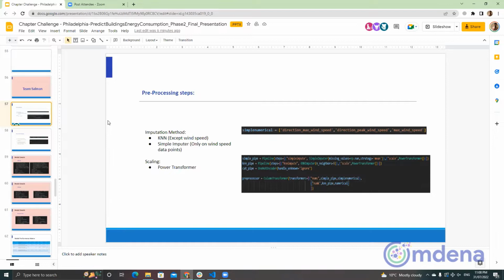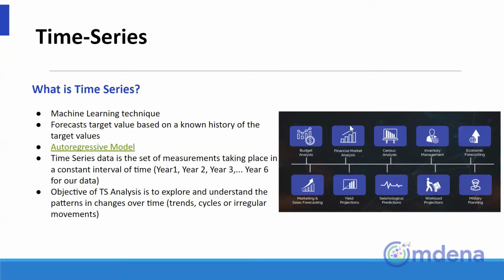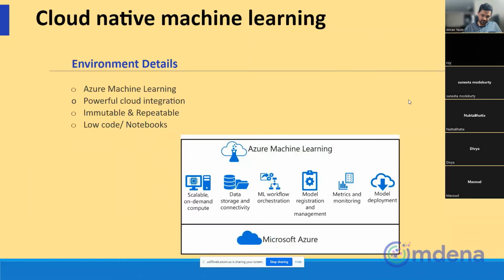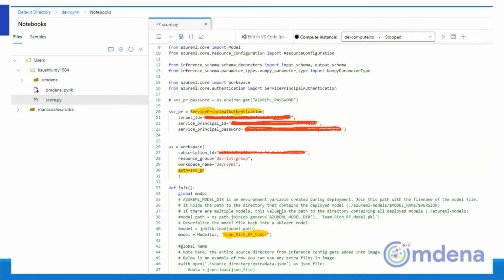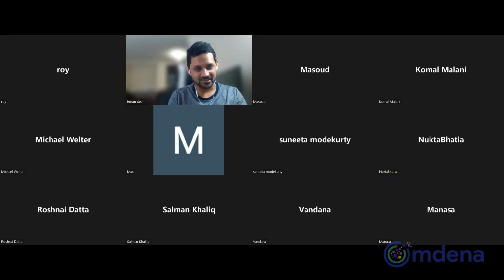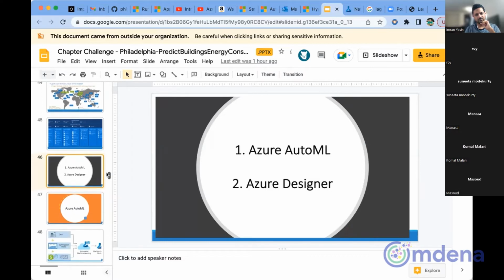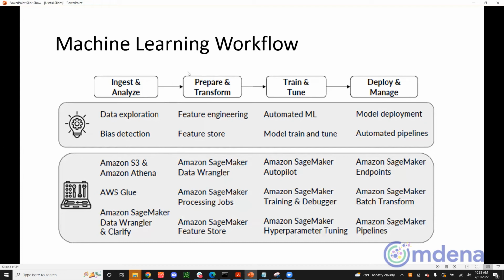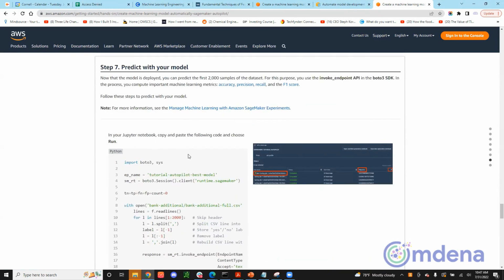Team Salman & Team Roy :: Final Presentation